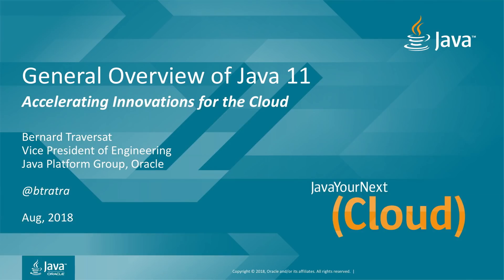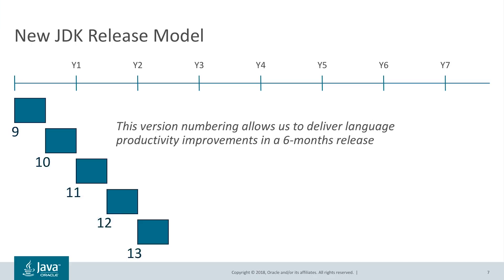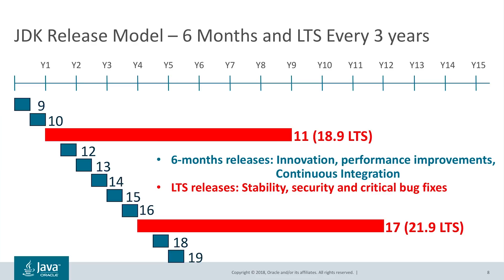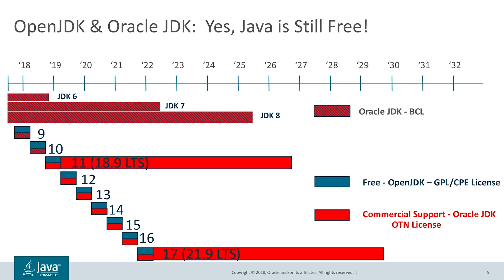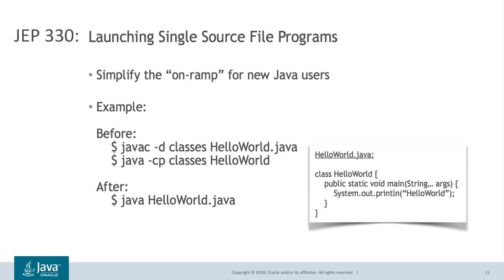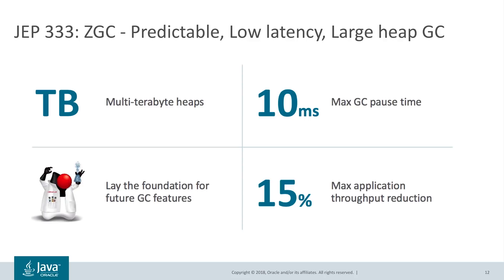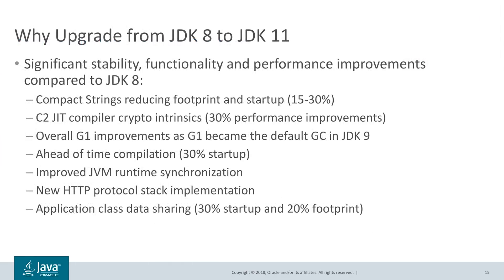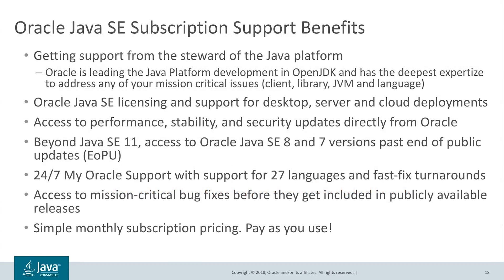What's New in Java 11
Bernard Traversat (VP, Java Platform Development) explains what has changed since Java 11. He discusses:
- New Release Cadence
- Overview of Java SE 11
- Why Upgrading to Java SE 11
- New Java SE Support Subscription

Part of the transcript
06:06 Jeb 321
the new HTTP stack that is graduating
06:09
from being an incubator of features and
06:11
will significantly improve HTTP
06:14
performance
06:15
Jeb 331 provide low very profiling and
06:20
is a contribution from Google as we
06:22
announced we are removing Kaba in Java
06:25
EE component from GE
06:27
Colbra in the Java EE module we still be
available as separate module to ensure
smooth visions to our Java EE users we also
another announcing in j11 our intent to
06:41
deprecated national, in fact, one now that
06:45
Java has a module system we can more
06:48
clearly separate optional module from
06:51
the core platform and let those modules
06:53
evolve at their own pace